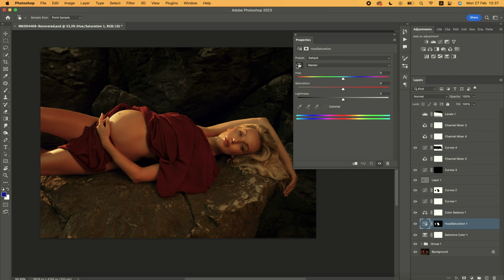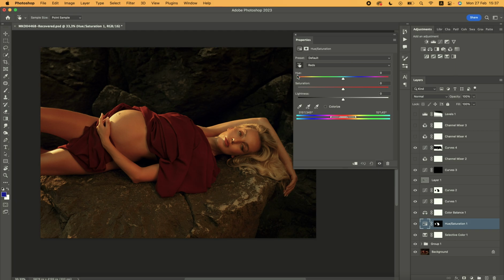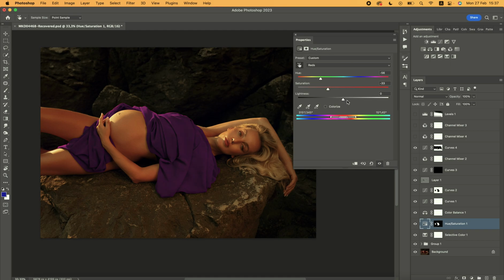How to change the colour of the dress in photoshop in a few seconds